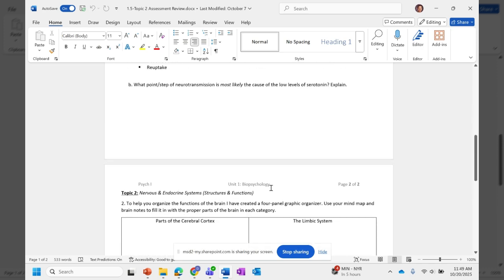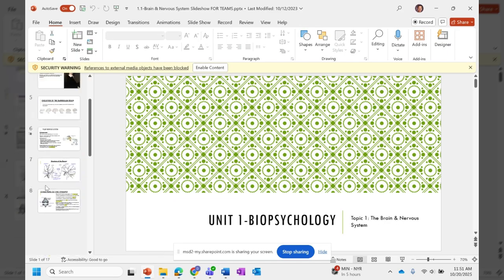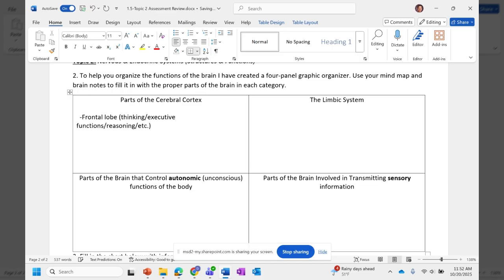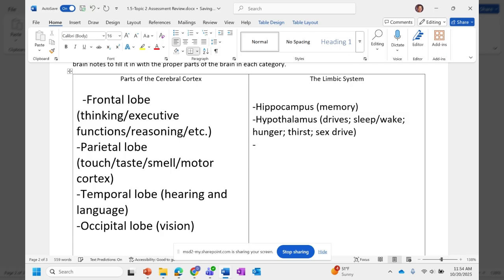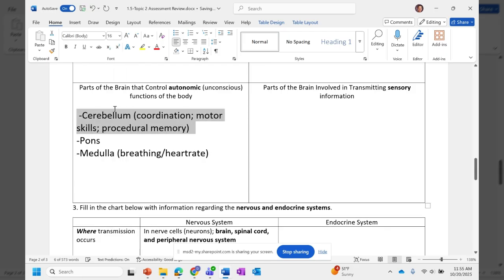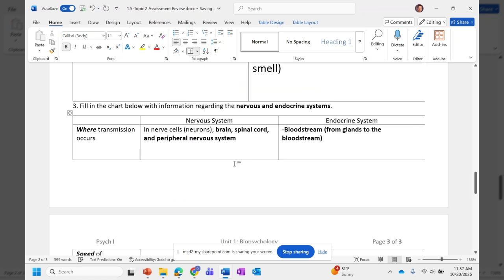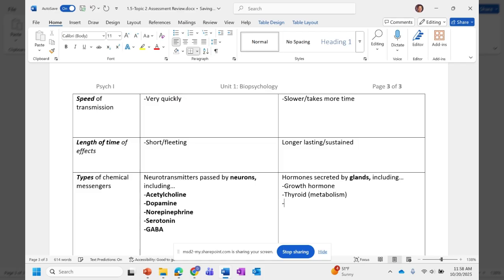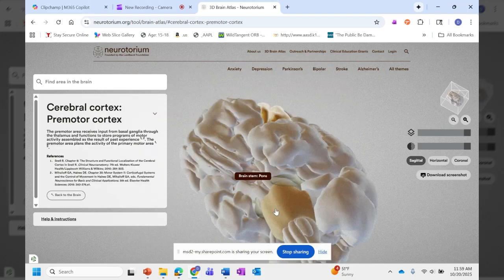Psych I Biopsych Topic 2 Assessment Review 2025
Review of the brain, nervous, and endocrine systems for fall semester 2025